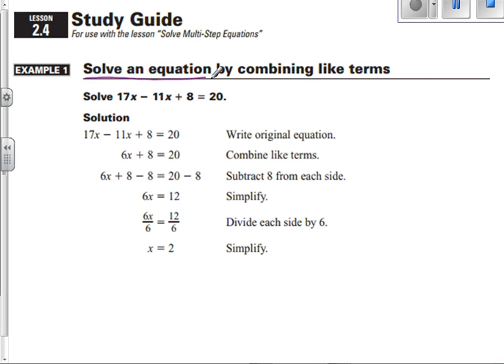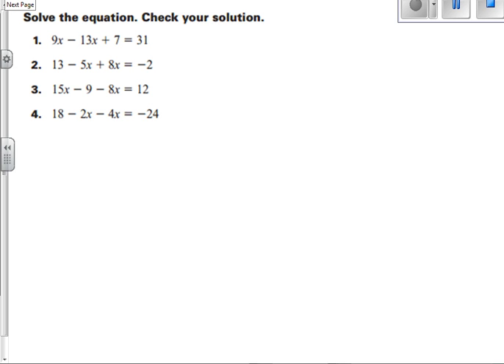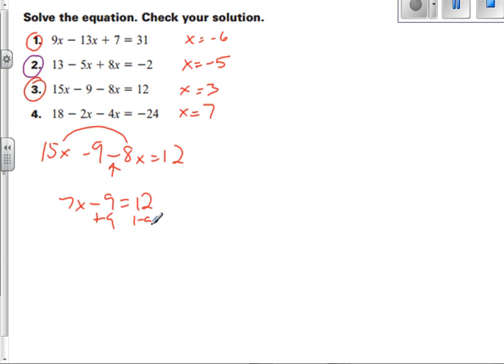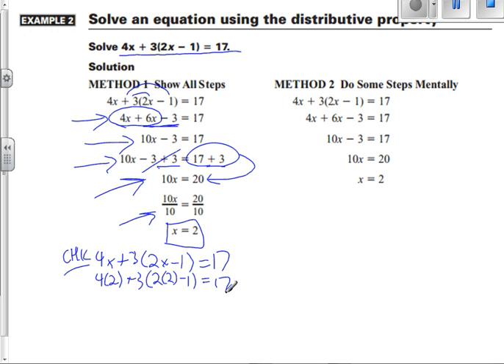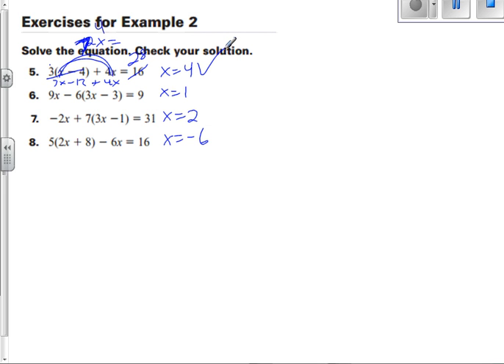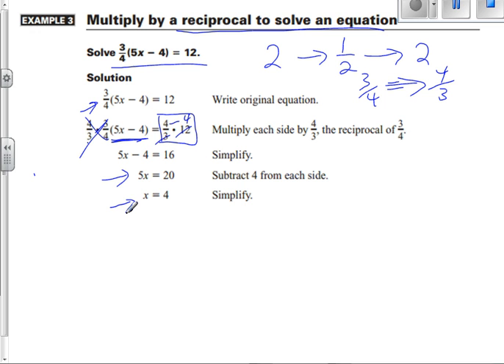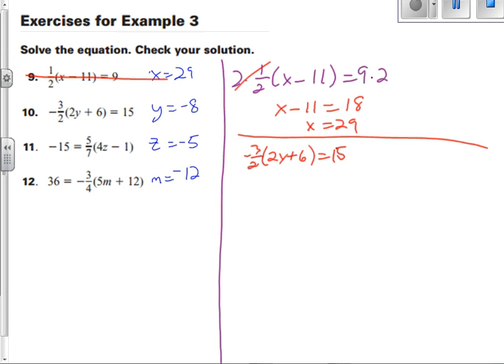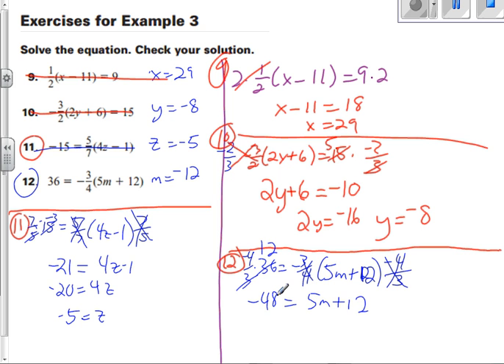Alg Ch 2 4 Video